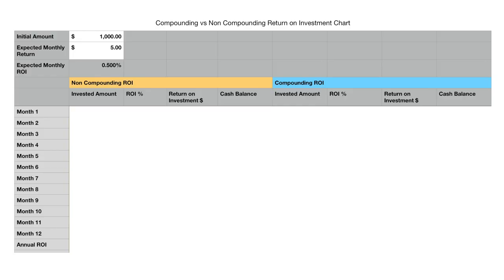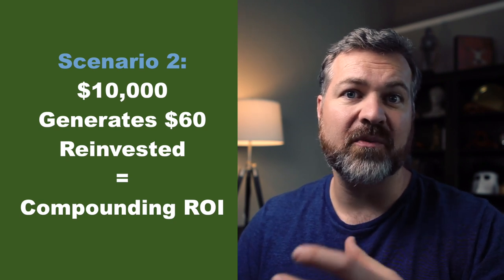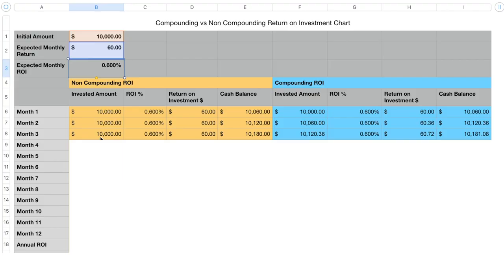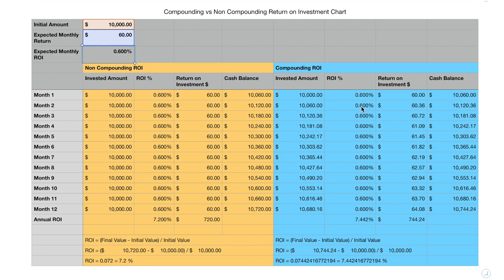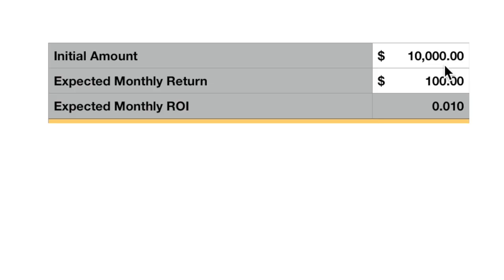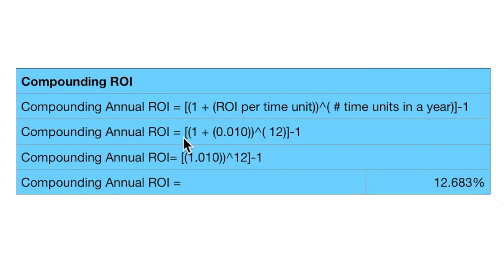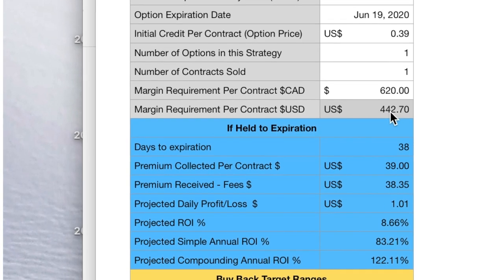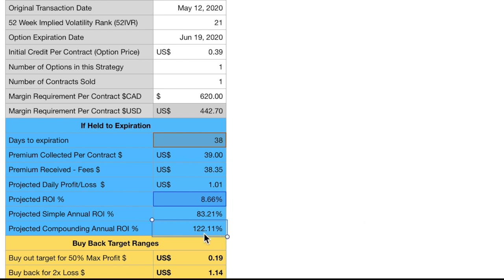How to Calculate Compound vs Simple Return on Investment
ROI is one of the calculations that can be very misleading and it can also be very helpful. I'll show you how I calculate Return on Capital (ROI or ROC) to target 150% annual returns. By doing this I'm able to create steady smooth income from options that generates the income I need to survive in my early retirement. I use simple non-compounding return on investment calculations to estimate annual return on options trades like selling puts and covered calls for monthly passive income. I use compounding ROI to calculate the estimated returns of dividend investing. By utilizing DRIPs to buy stock I compound my monthly income by buying new stock with my dividends.
📈 Purchase Custom Spreadsheets
Start investing with a FREE stock trading account today:

CANADIANS: Wealthsimple Trade: Get $10 Free when you fund and trade $100

My primary investment strategy is long term high yield dividend investing. I have been an actively trading the stock market for over 20 years and have built most of my wealth by reinvesting my dividends and following my 14 Personal Rules of investing. I actively trade options on both the American and Canadian Stock exchanges using options strategies and buying and holding high yield dividend paying stocks.

I generate monthly income in two ways. Averaging more than an annual 7% return by collecting dividends on high yield dividend stocks that I hold. The second income stream comes from the selling of option premium and taking advantage of theta decay. This neutral strategy allows me to make money in both bull and bear markets and limits my risk. Both of these strategies are suitable for passive income and create a stable predictable safe passive monthly income.

Want to learn how to trade stocks and make more money? This channel is dedicated to increasing investment returns and building wealth by passively trading in the stock market. If you’re tired of poor performance then make sure you subscribe to Drawbridge Finance I produce weekly videos for the beginner trader and use simple explanations to learn how to buy and sell stocks for profit.

Levi Woods